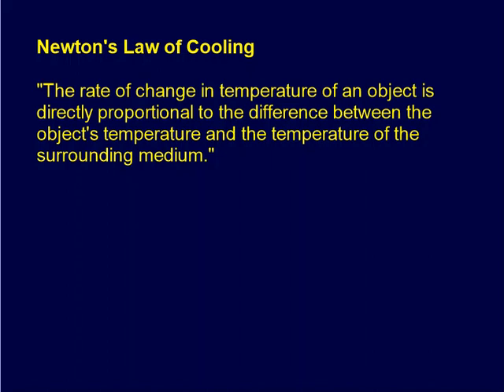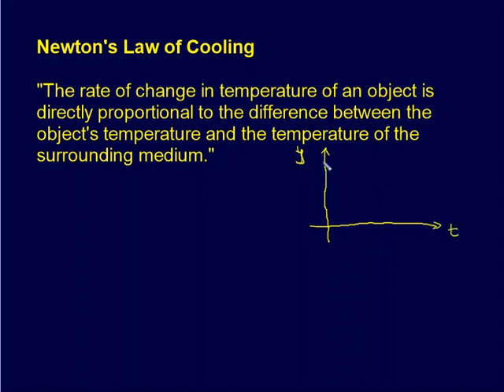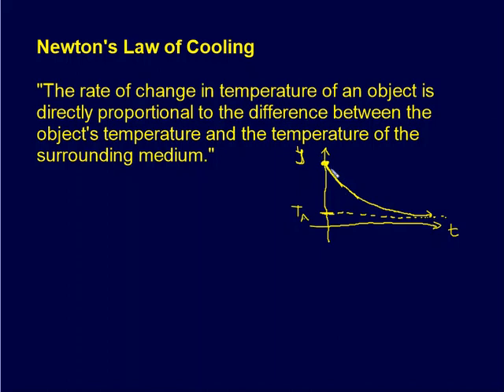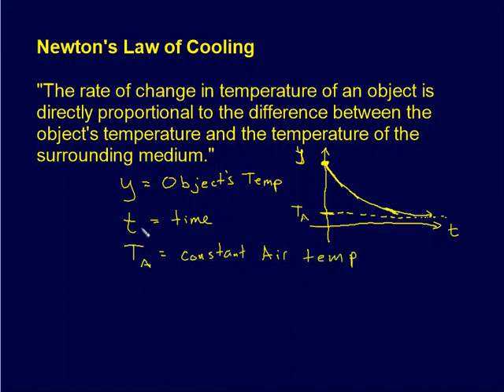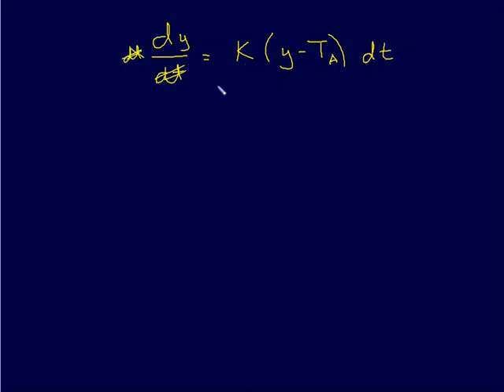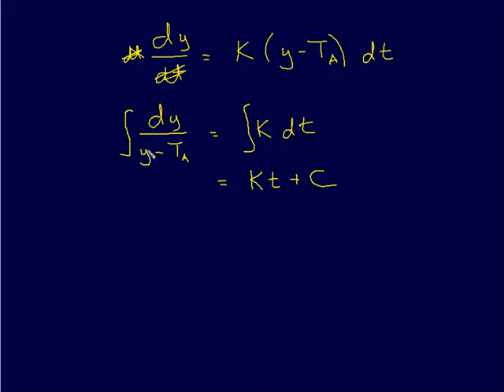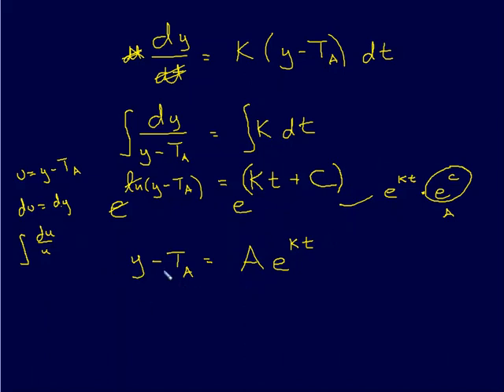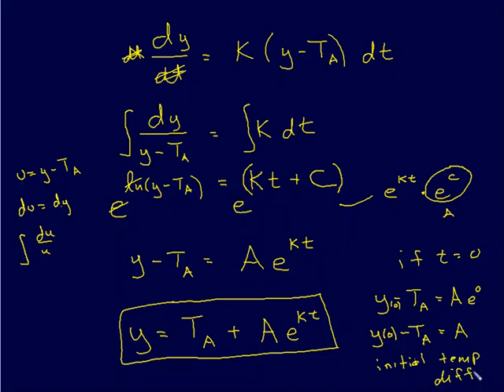5.2 - Newton's Law of Cooling Intro